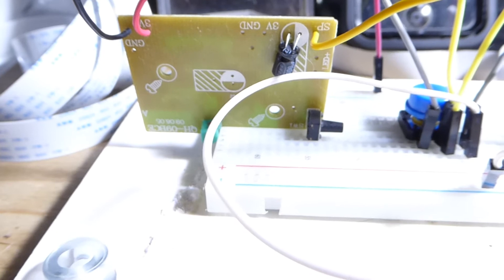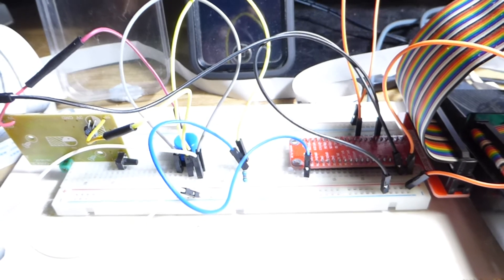Smart Doorbell Raspberry PI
This project is based on an Instructables by Angus

The completed project plays an MP3 a couple of times takes a video and a photo, does some emailing and SMS to your phone.